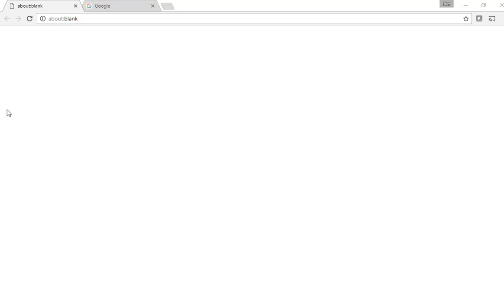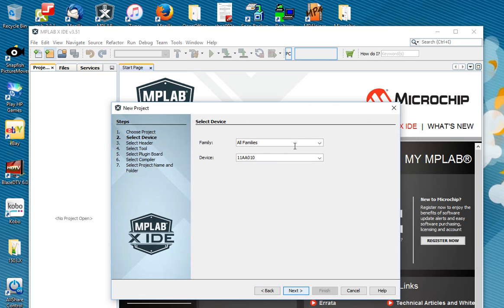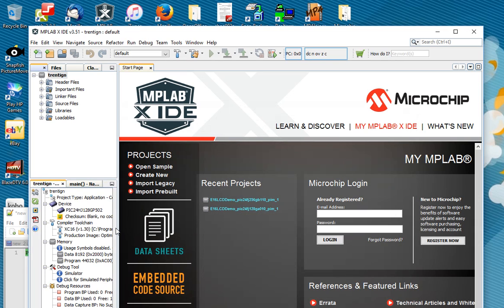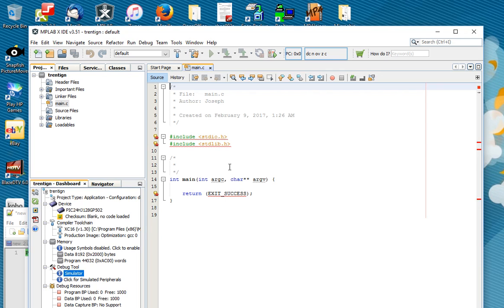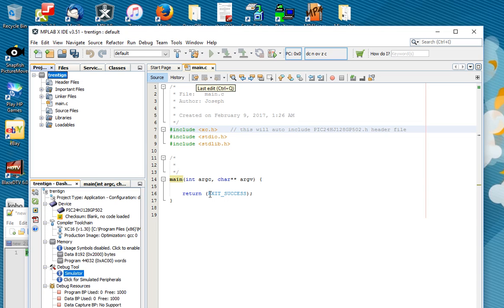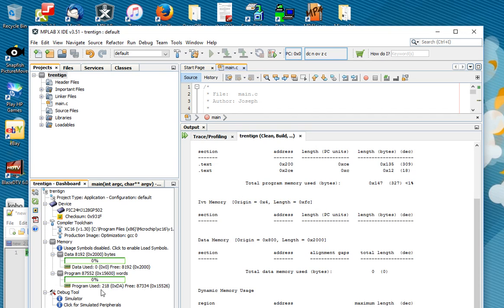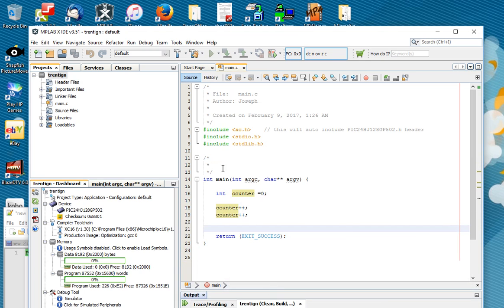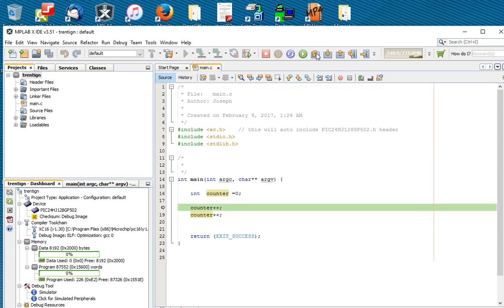MPLAB X and PIC24 #4